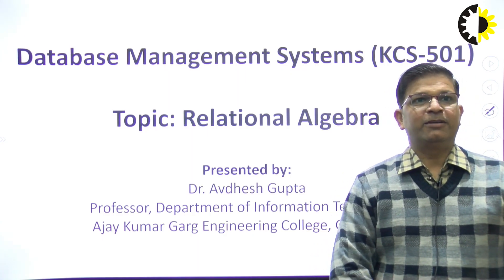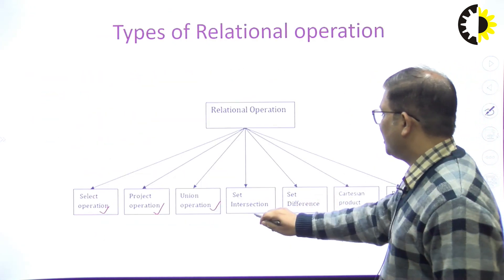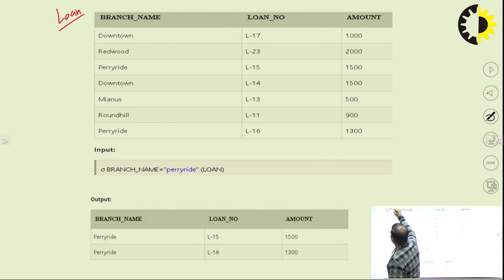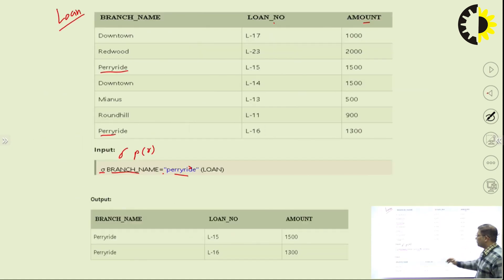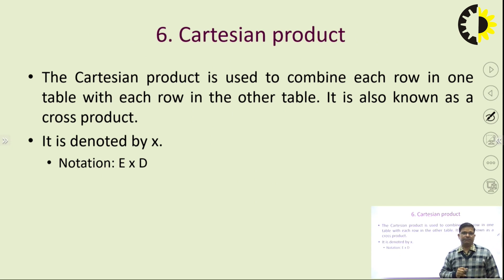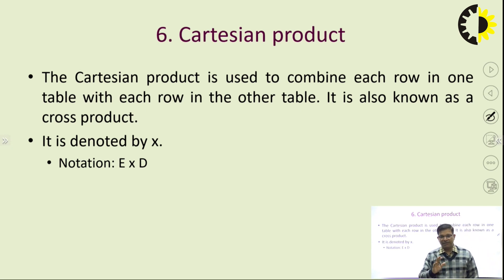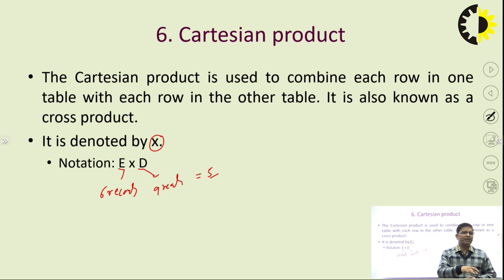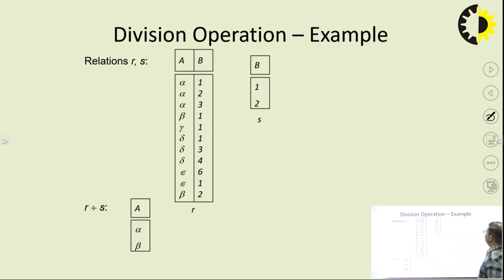''Relational Algebra'' Database Management System By Dr Avdhesh Gupta, AKGEC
Brief understanding of RA concept & its queries